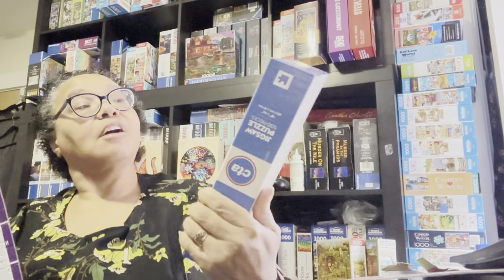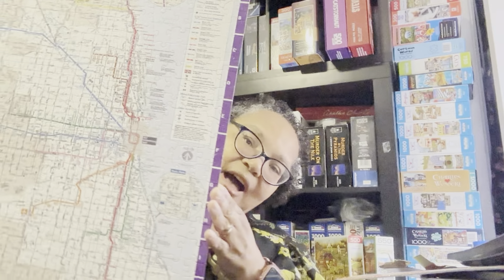17 Puzzles Lined Up For November!